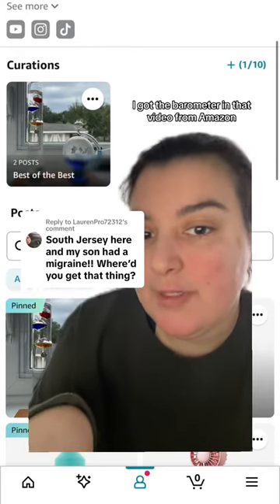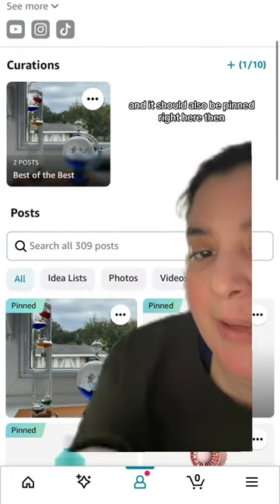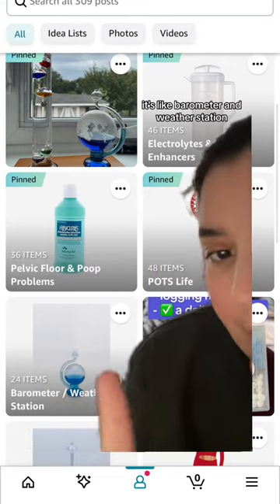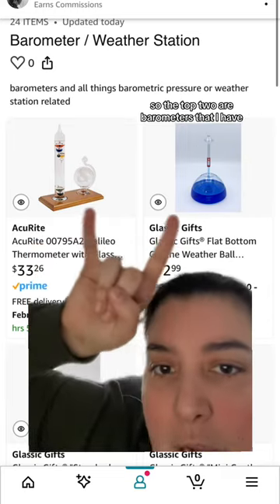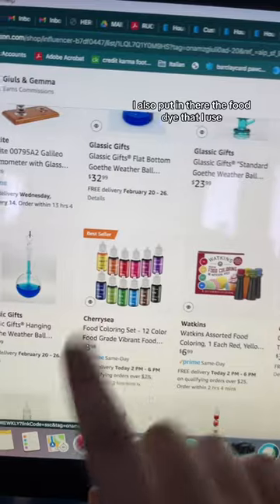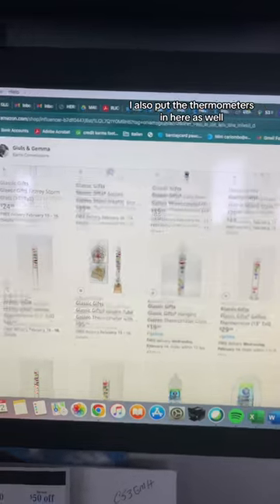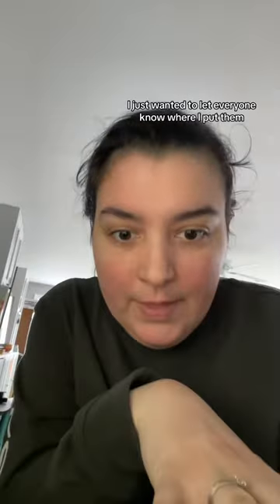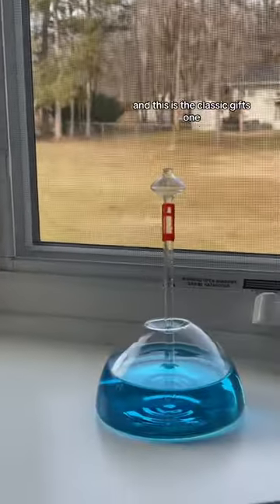Where to buy a barometer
Link to the barometer/weather station list